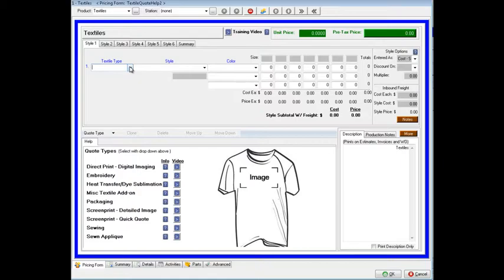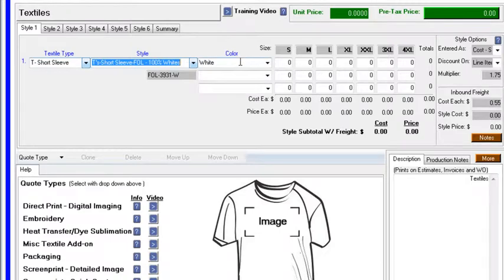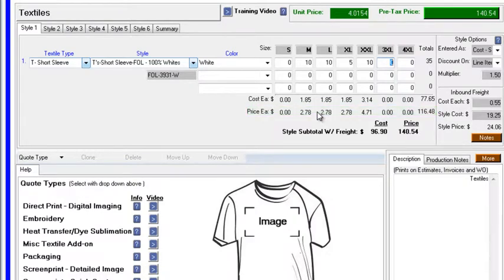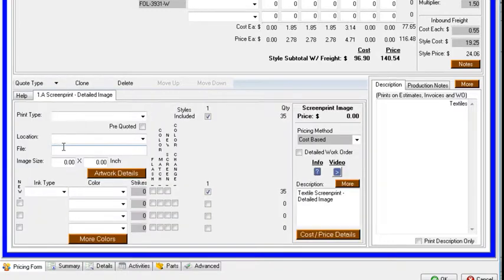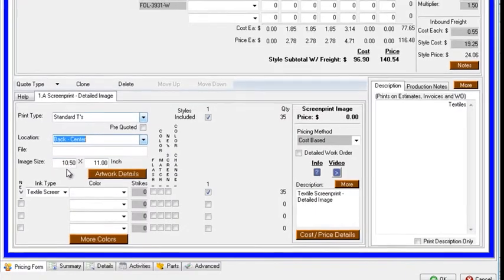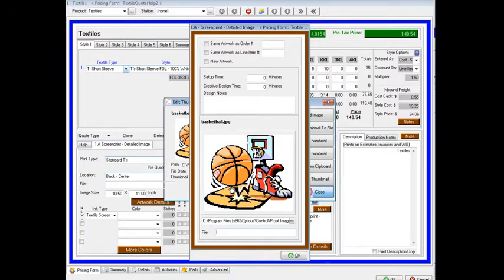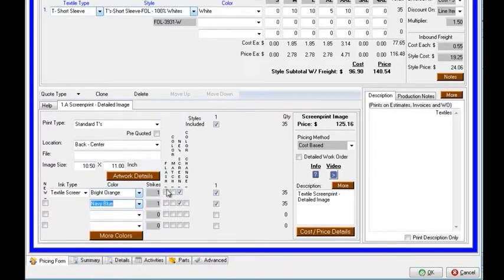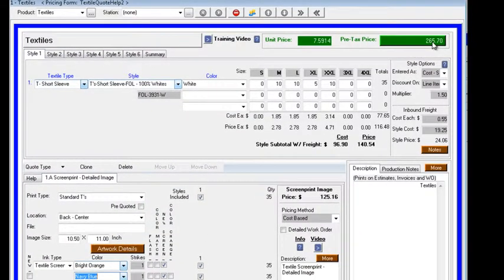Quick and Easy Estimates with Mr. Sharp: Textile Screenprinting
Capture all the details it takes to create a project utilizing screenprinting on textiles. Pick your garment, process, sizes to get started. Specify location, save artwork on a line item, ink colors and more!